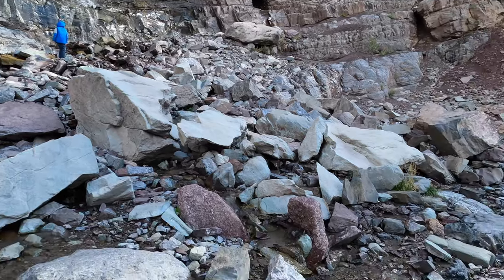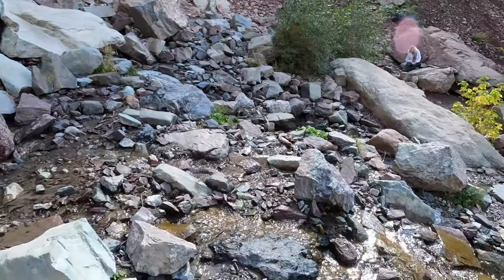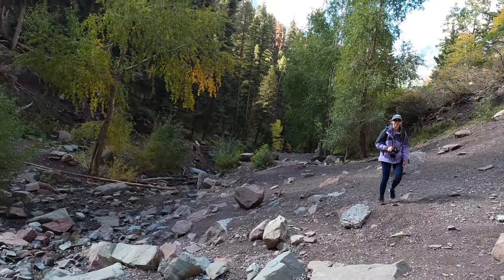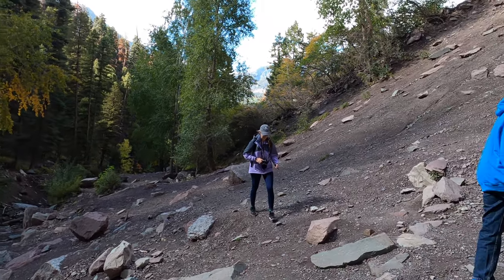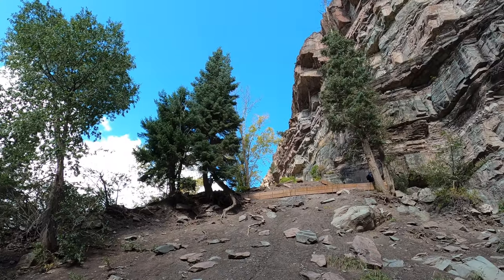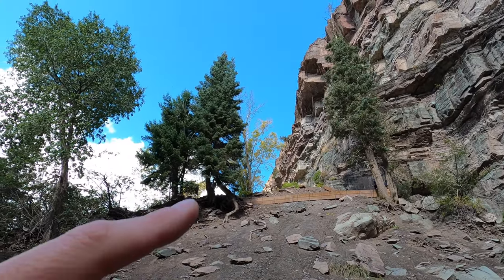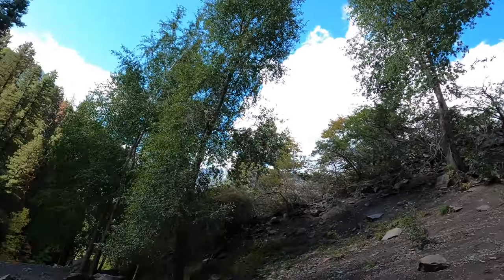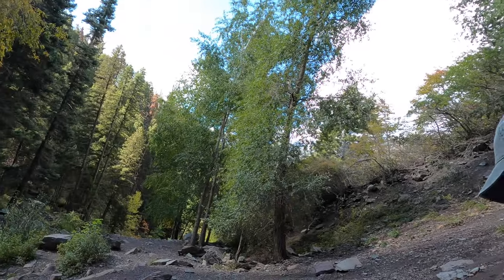Stunning Cascade Falls 😍 | Things to do in Ouray Colorado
This 0.2 mile hike in Ouray Colorado takes you to the beautiful Cascade Falls. It is a short, uphill climb with an excellent payoff if you are looking for things to do in Ouray, Colorado. This trail is perfect for families with children that don't want to do the entire Ouray Perimeter Trail.

Please follow our YouTube account Roadtrippin' with Takacs for more hiking, camping, and travel content.